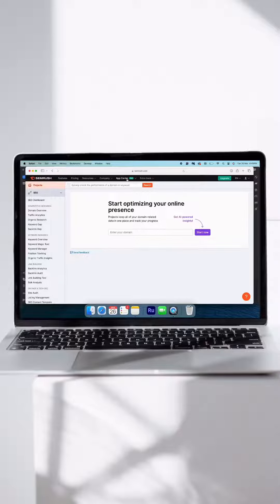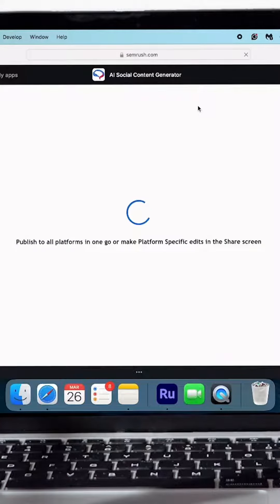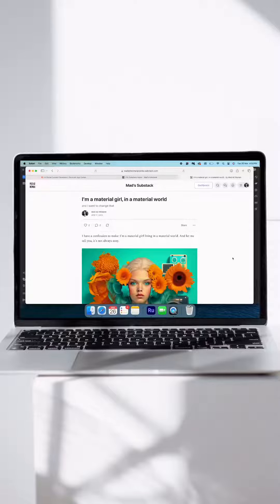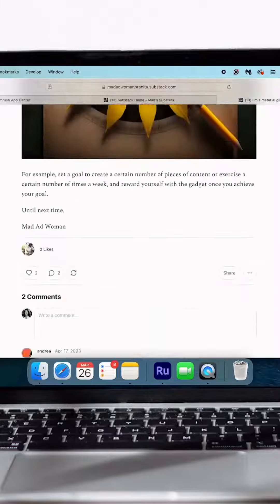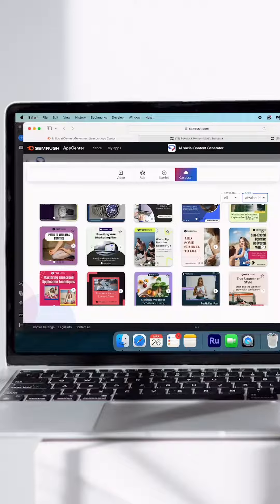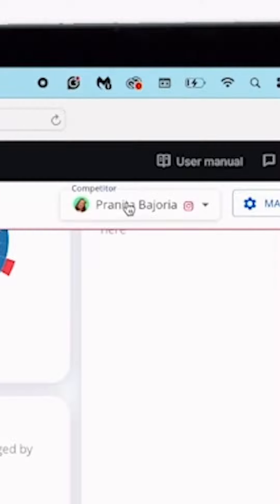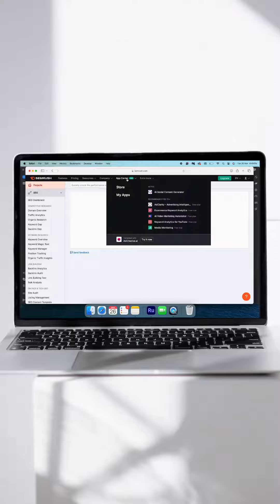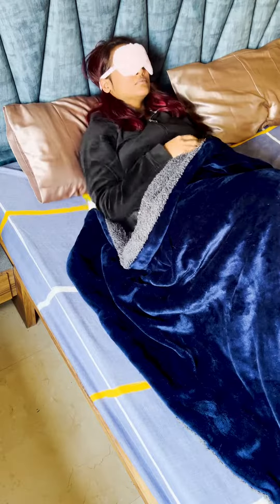Lazy Creator vs Hyperactive Creator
Creating content on social media consistently is not easy. Specially when you also need to dedicate time to having a life outside social media. @semrush helps with the same.

Check out their new Semrush App Center, and when you do give them a shot, come back to the comments and promote your work!